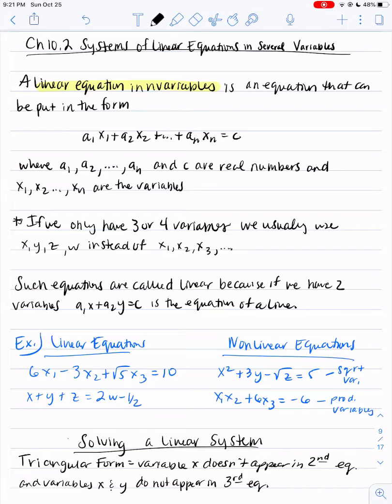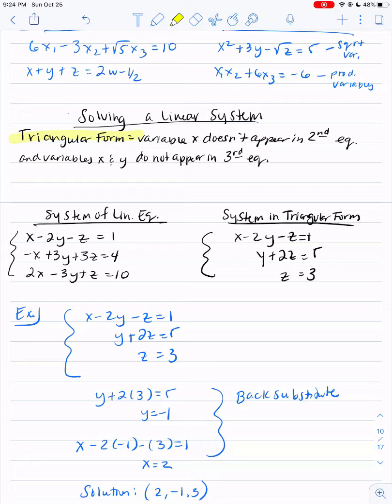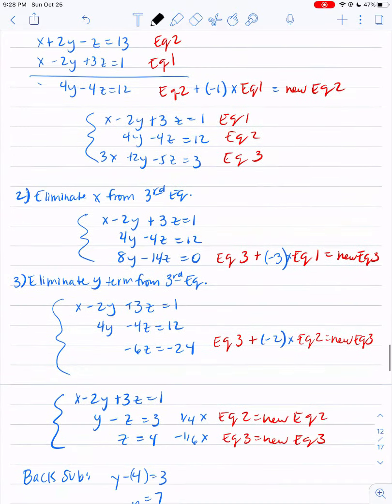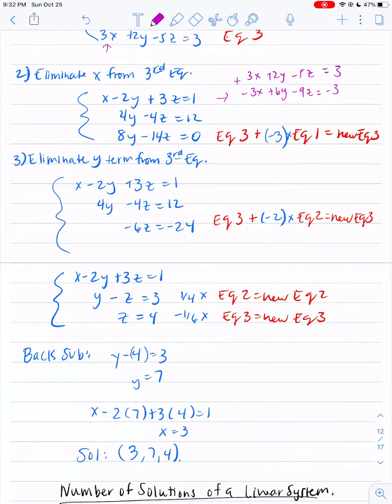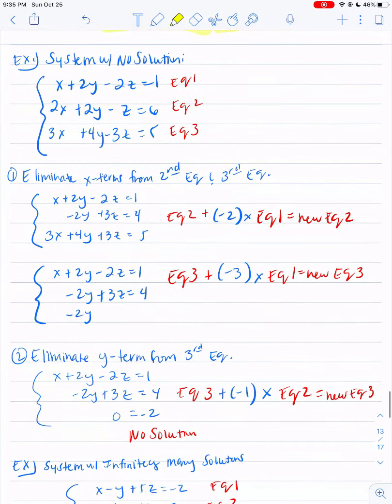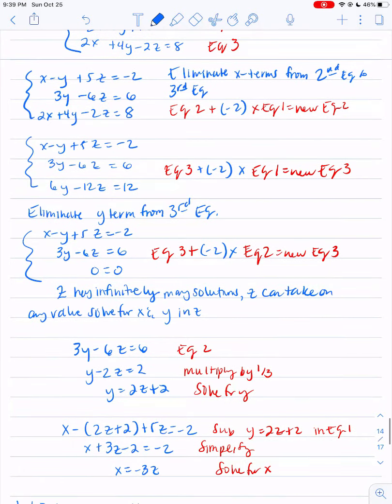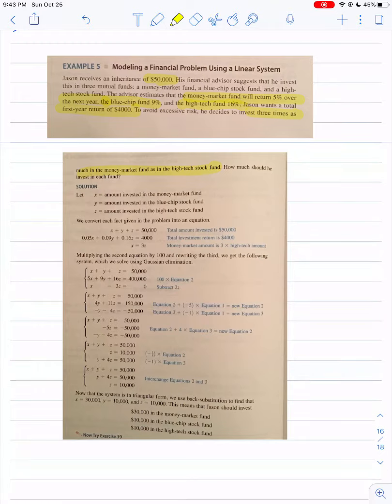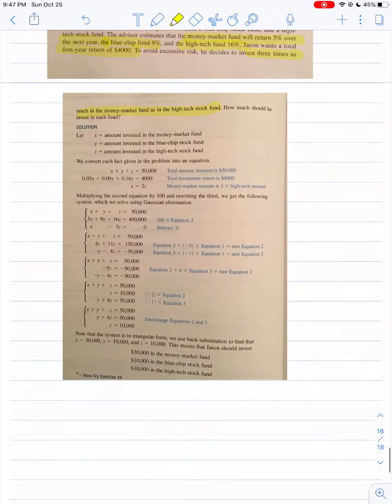Ch 10.2 Systems of Linear Equations in Several Variables